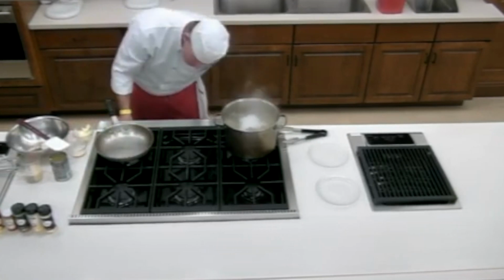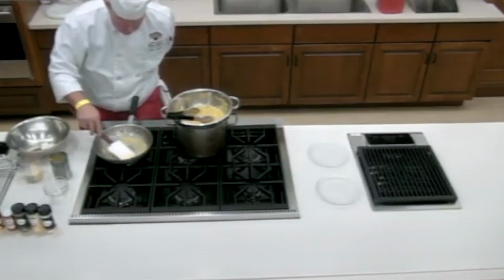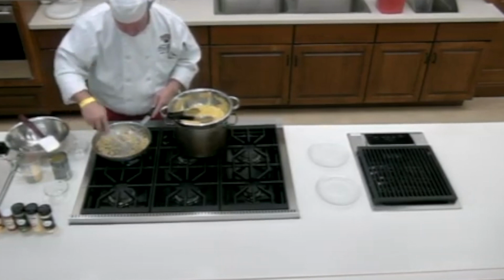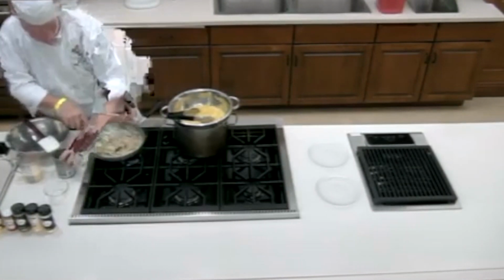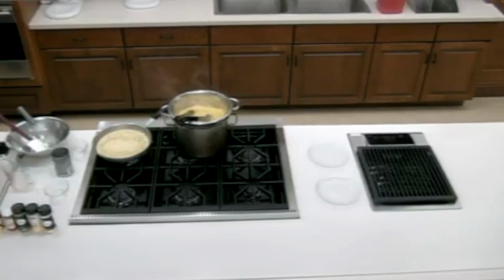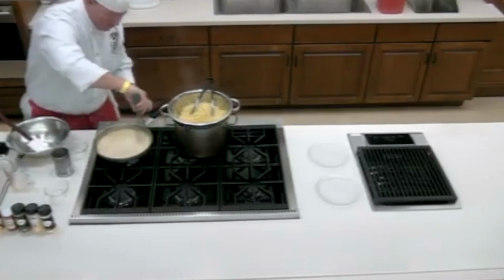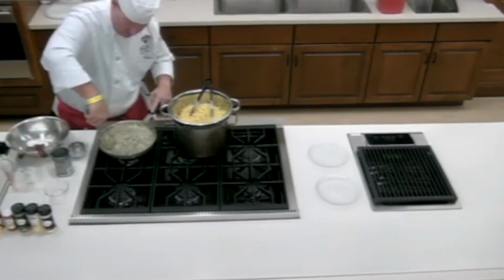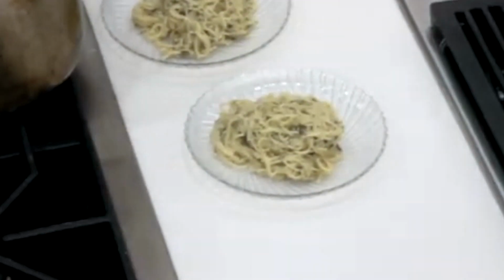Creamy Spinach Pasta